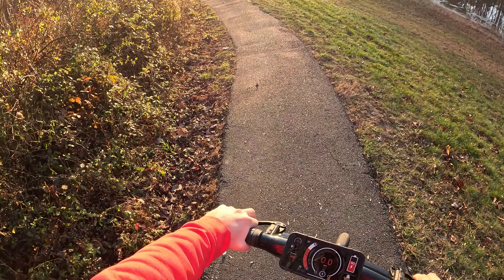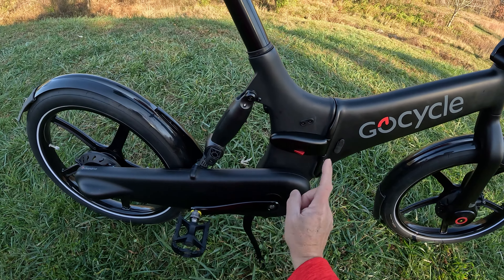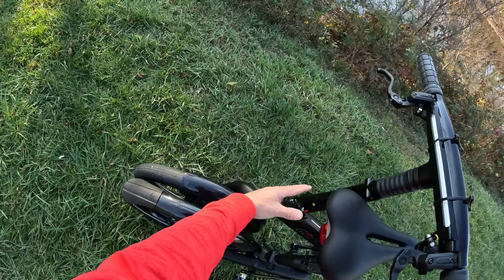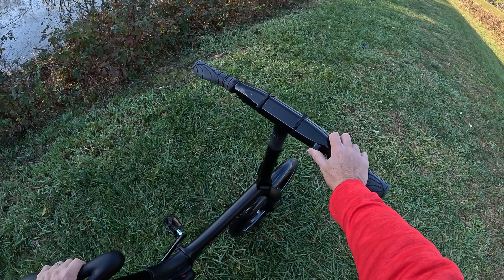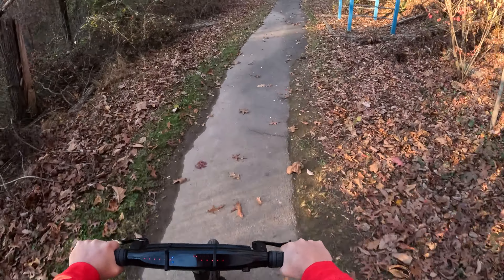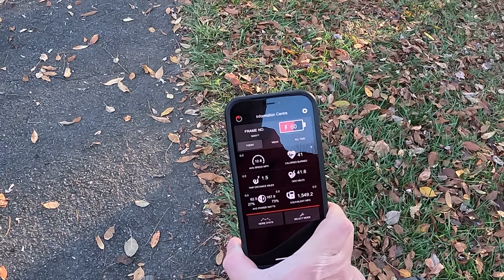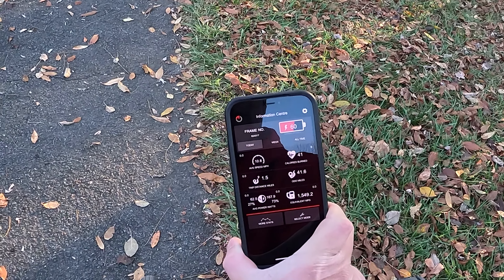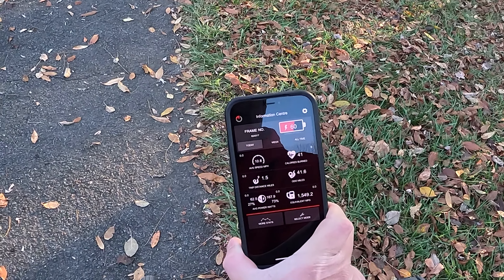GoCycle G4i E-Bike REVIEW | You Get What You PAY For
GoCycle's G4 folding E-Bike is the pinnacle of design, craftsmanship, and performance.   Yes, its pricey, but if you can snag the G4i on sale, then you truly will get what you pay for.     Designed for the urban commuter, the GoCycle makes a great companion if you like to travel.   Just park your car and explore you destination with fun.   Even though it makes pedaling a little easier, you can still get a nice work out!